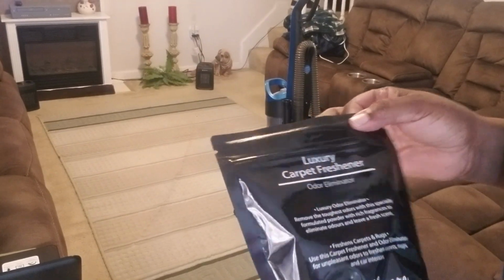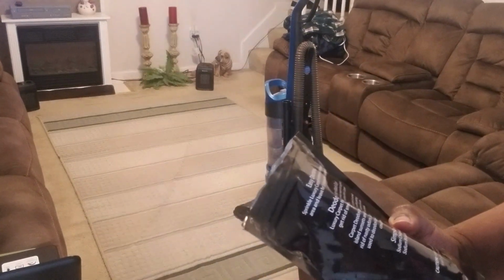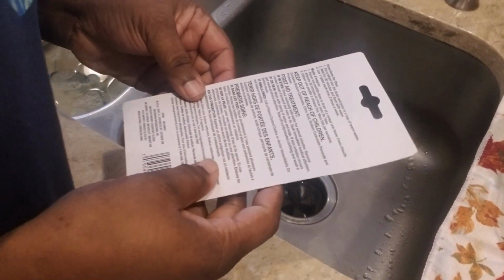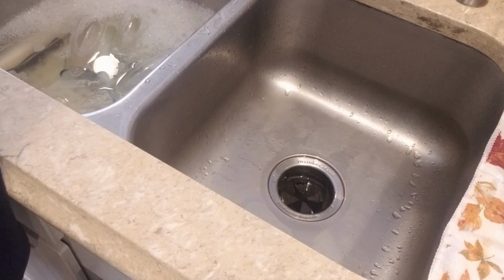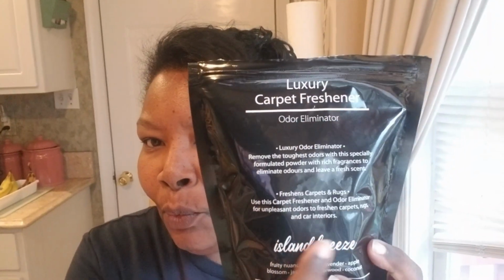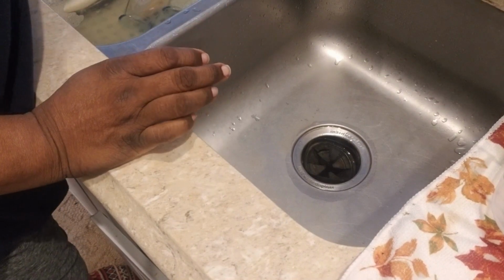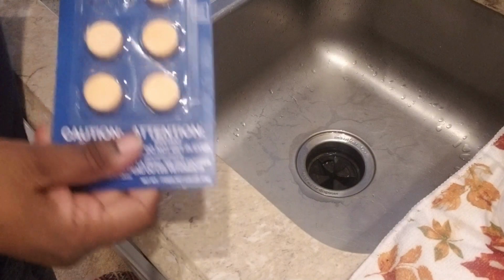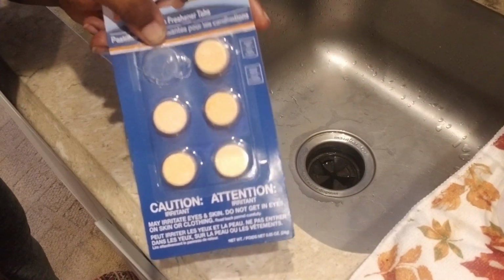Dollar Tree product review is in!!!! Made with Clipchamp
I tried a couple of products I purchased from the Dollar Tree!!

glendora33